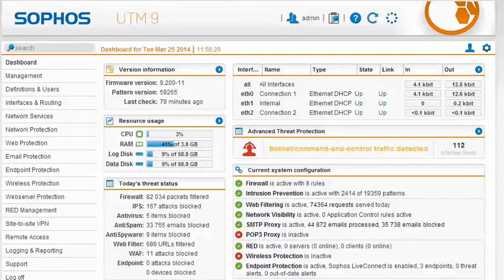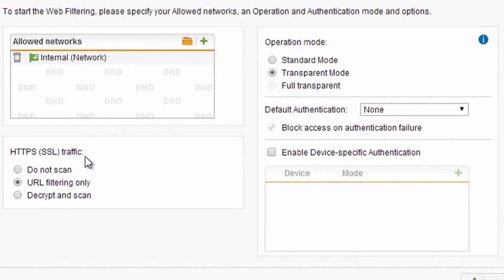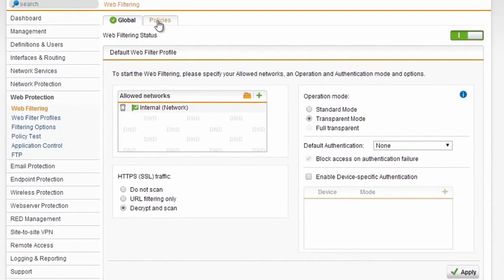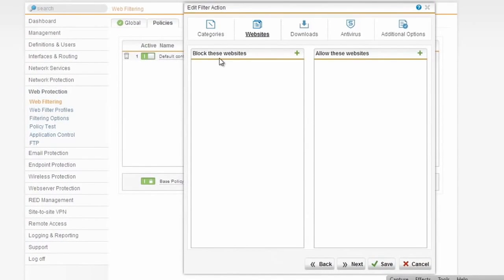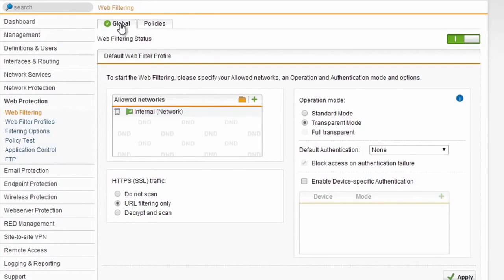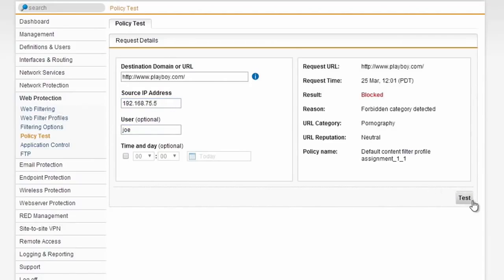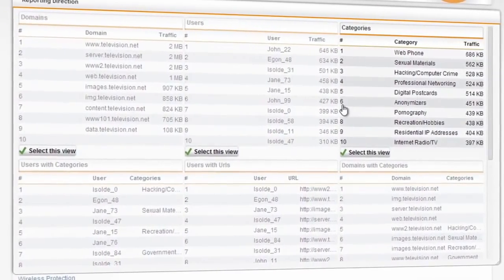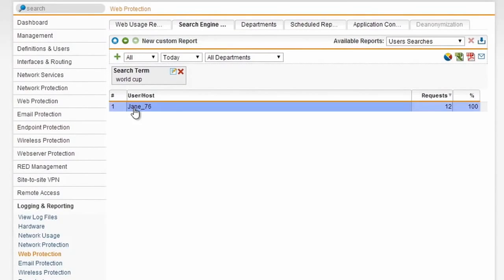Sophos UTM Web Protection